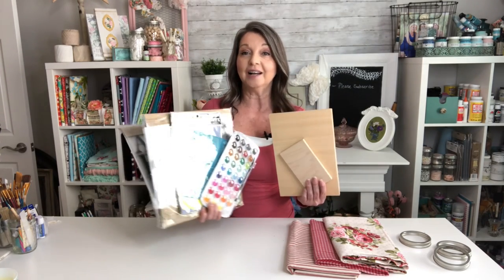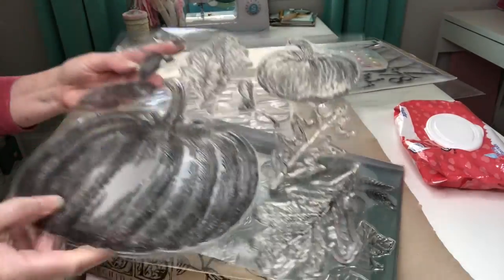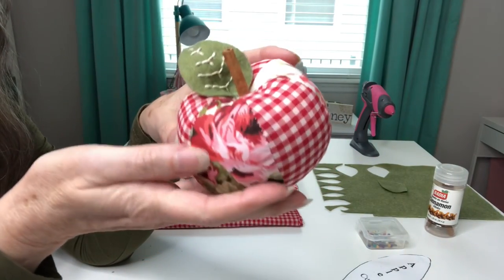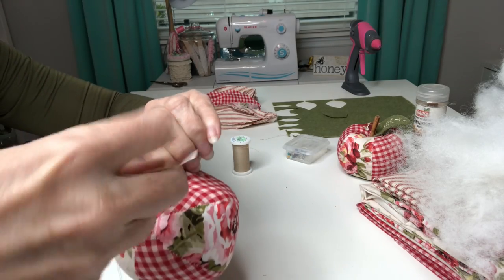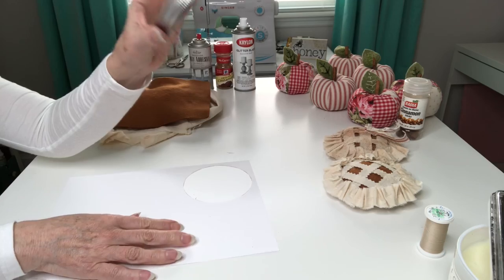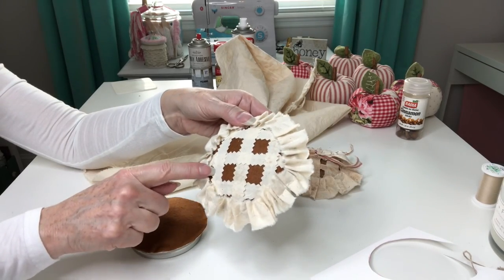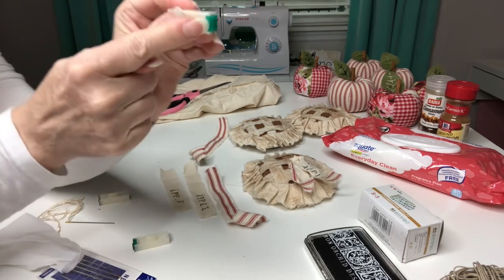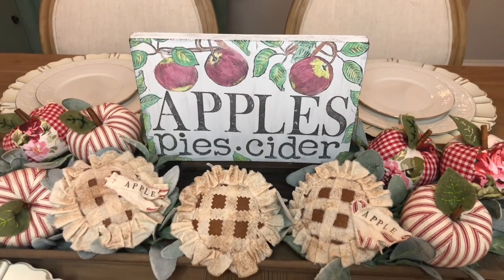Simply Adorable DIYs for Fall • Watercolored Stamped Signs • Faux Baked Apple Pies • Fabric Apples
Fall is in the air, and lots of cuteness is in store! Join me as we craft and create the most adorable projects, perfect for your Fall decorating. These items will look great on tiered trays, nestled in dough bowls, or tucked into foliage on your mantel!
~ First, we are creating 2 signs. Both are painted with Rustoleum in Linen White and stamped with Black ink. I used a cute Bee Stencil from Amazon, found
I also used a honeycomb stencil and gold paint purchased from Hobby Lobby. Iron Orchid Designs stamps used in these projects: Typesetting, and Fruitful Harvest. I purchase all my IOD products from Kimberly at My Victorian Heart.
~ Next, we make sweet little fabric apples, using fabrics from Hobby Lobby. I found my pattern here on Pinterest.
I used felt for leaves and cinnamon sticks for stems.
~ Finally, we create the most adorable faux baked pies using lids from wide mouth mason jars. Once completed, they are lightly sprayed with spray adhesive and sprinkled with cinnamon. Then sprayed with Krylon in the color diamond dust for some added sparkle.
These projects turned out so absolutely darling and my craft room smells amazing!

Happy Crafting my sweet friends, and Be Blessed!